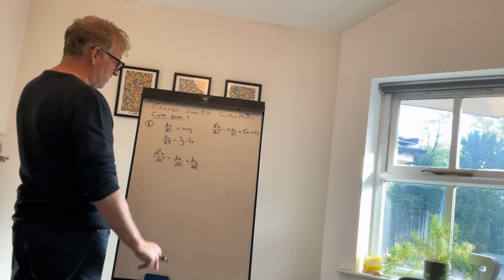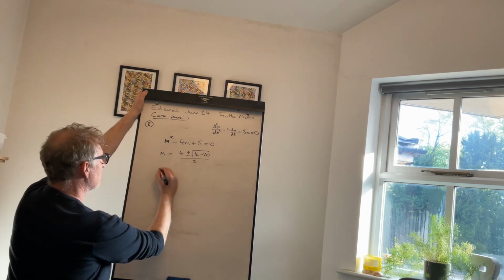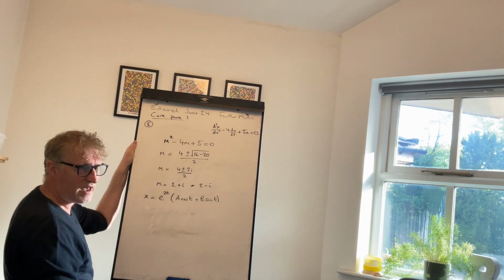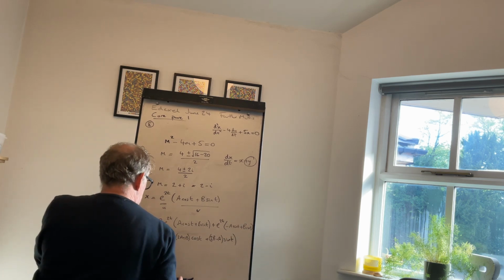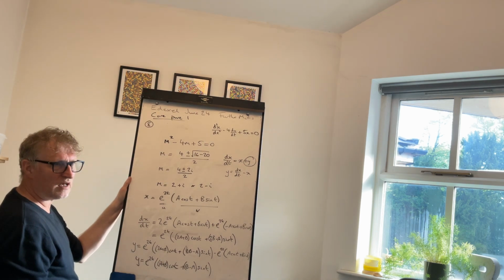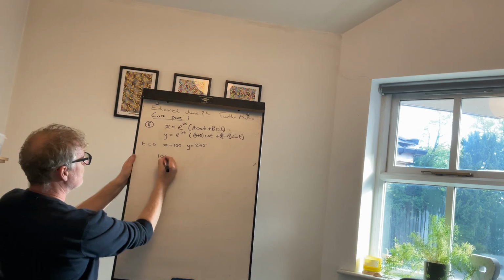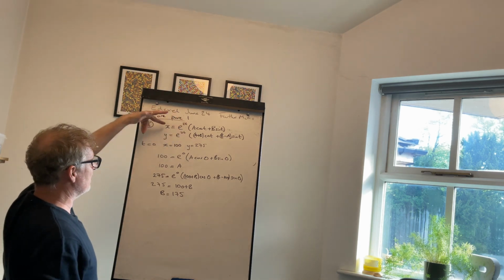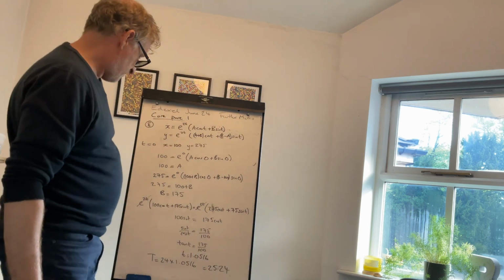Further maths Edexcel Core Pure 1 June 2024 Question 8 coupled differential equations